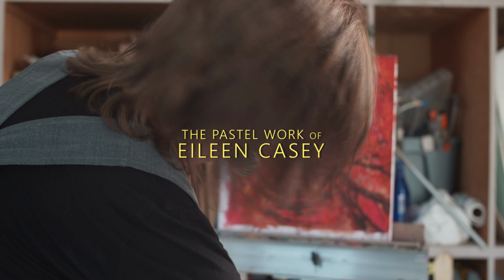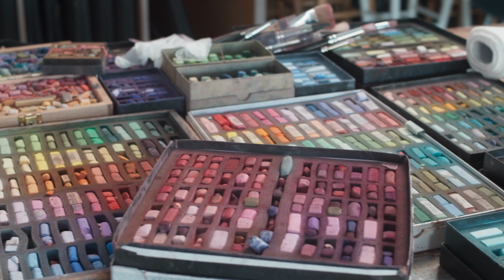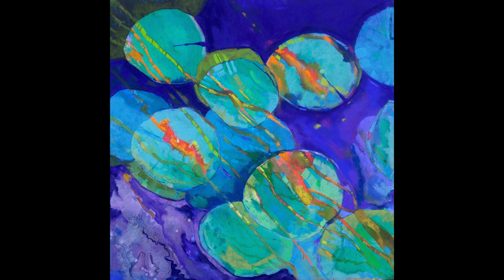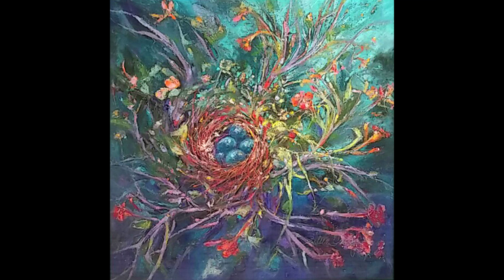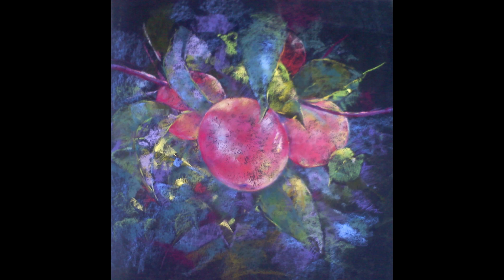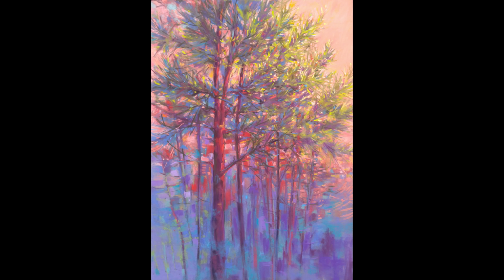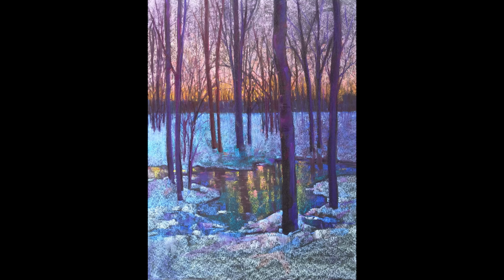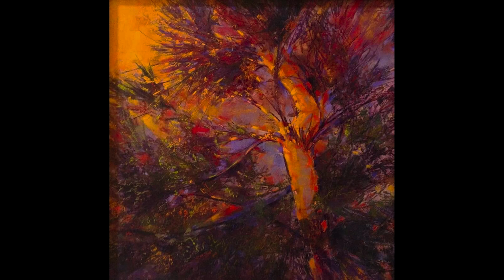The Pastel Work of Eileen Casey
The pastel work of Eileen Casey shows the vibrancy of nature in all her subjects. She was the featured Artist of the Month at the Chatham Orpheum Theater for the Month of March 2020.

Special Thanks to The Cape Cod Community Media Center for equipment

Shot On:
Sony F3 in S-log 4:2:2
Voigtlander 20, 28, 40, & 90mm SL Lenses